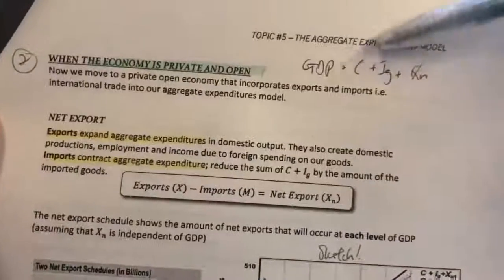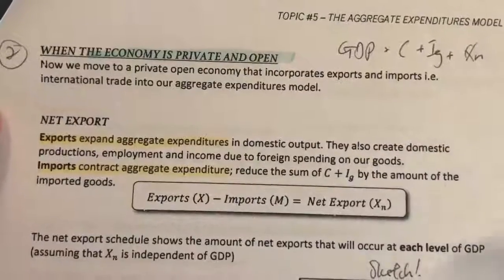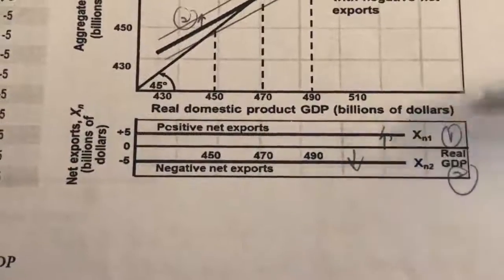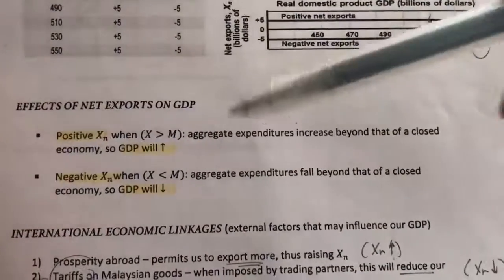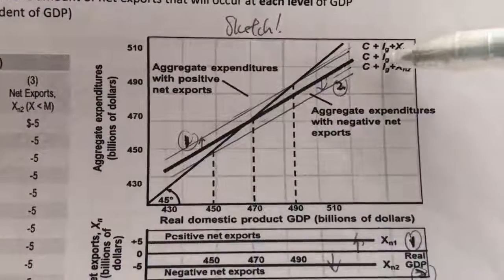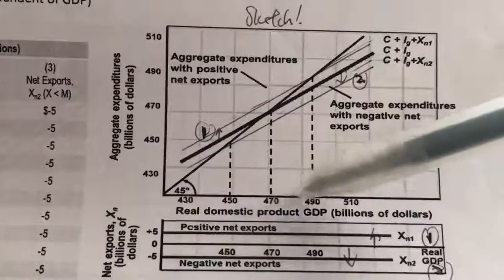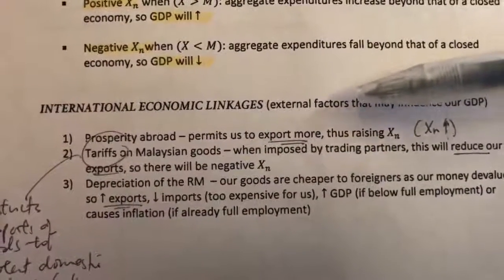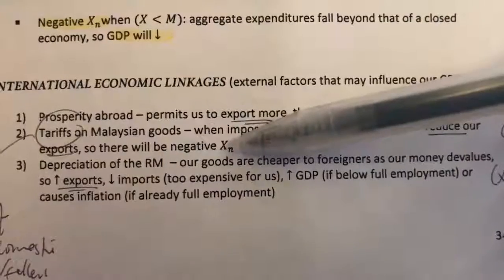17. Aggregate Expenditures Model (Private & Open Economy)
In this video, we learn about the aggregate expenditures model for a private and open economy.
Topic 5: Aggregate Expenditures Model (private & open economy)